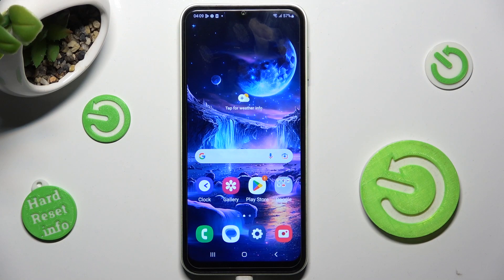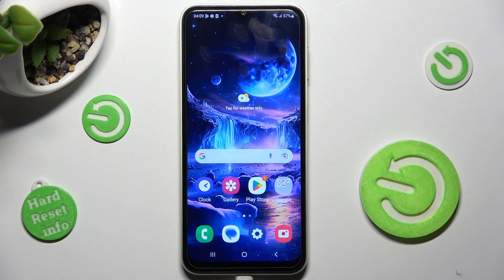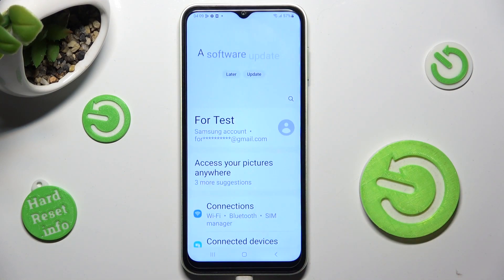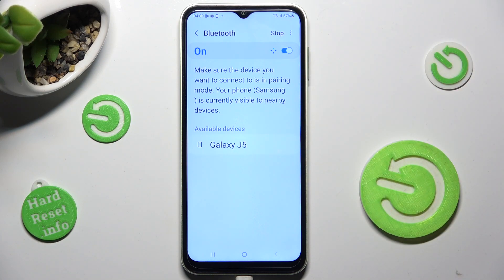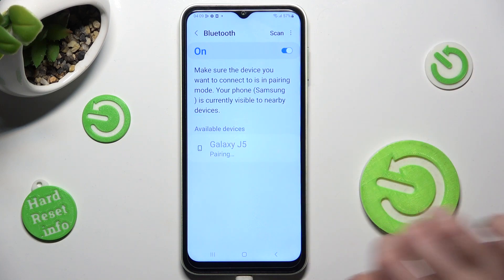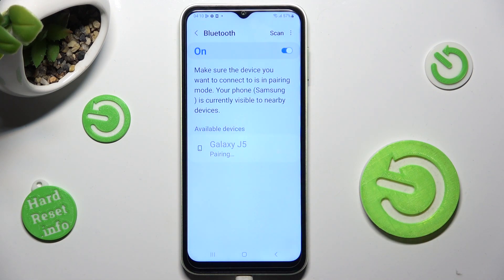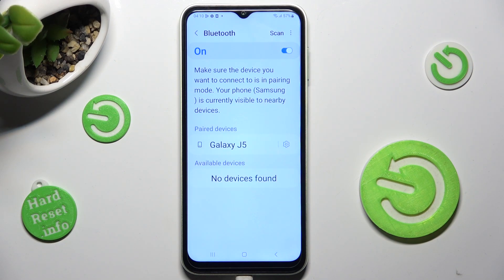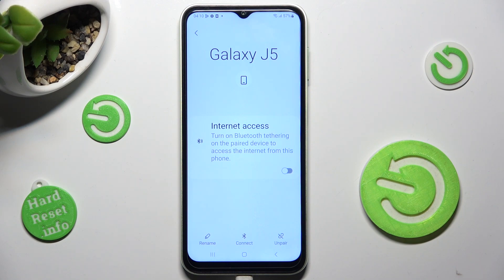How to Connect Bluetooth Device on Samsung Galaxy F14 - Pair New Device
Find out more about Samsung Galaxy F14:
Welcome. Today, we are going to demonstrate how to connect your Samsung Galaxy F14 to a Bluetooth device. During the presentation, you will learn how to turn on Bluetooth, how to find available devices, and how to pair your device with them. Moreover, we will present how to unpair the device. Enjoy the video. If you want to know more about your Samsung Galaxy F14, visit our YouTube channel.

How to connect a Bluetooth device to Samsung Galaxy F14? How to pair a new device via Bluetooth to Samsung Galaxy F14? How to find a Bluetooth device in Samsung Galaxy F14? How to disconnect the Bluetooth device in Samsung Galaxy F14?